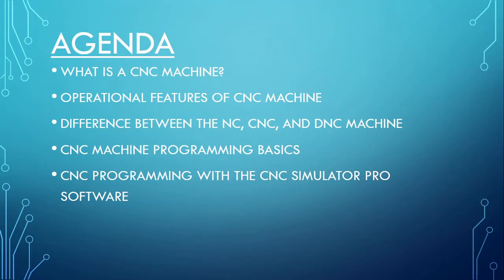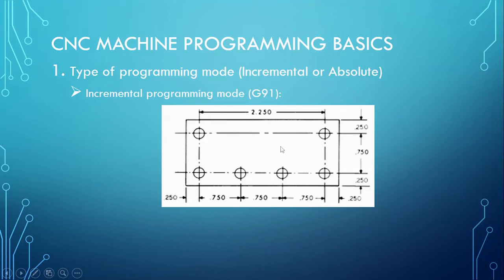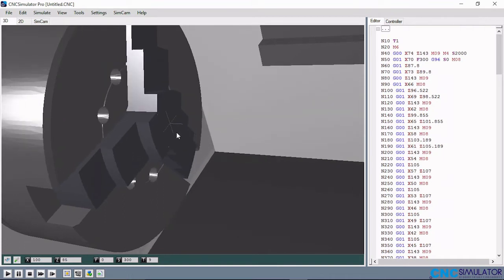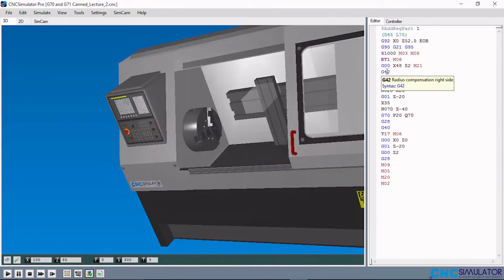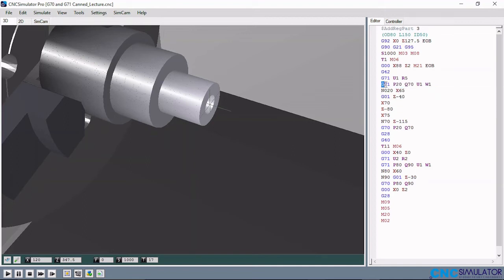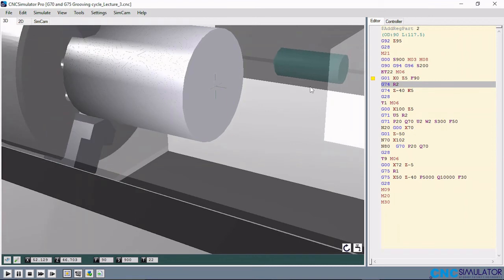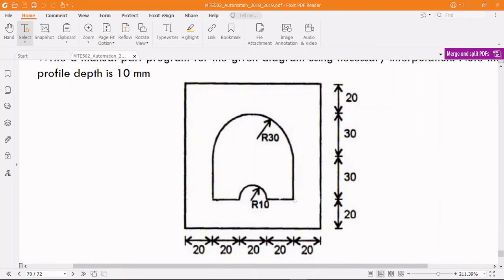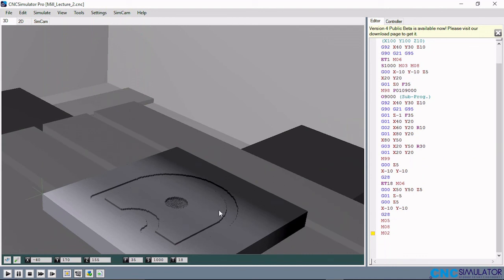CNC Course compressed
This video explains an introduction to CNC programming and it simulation